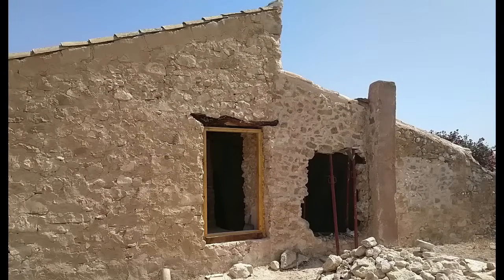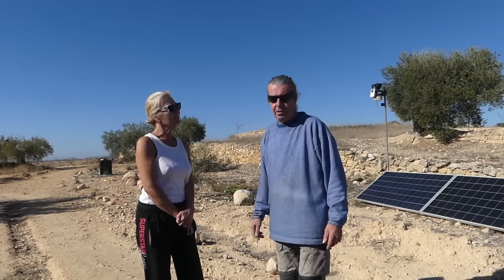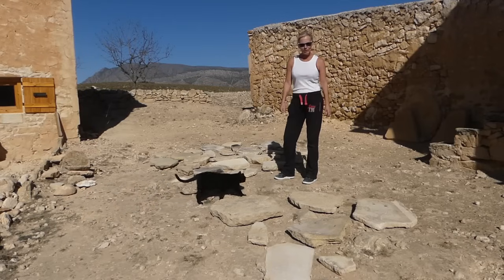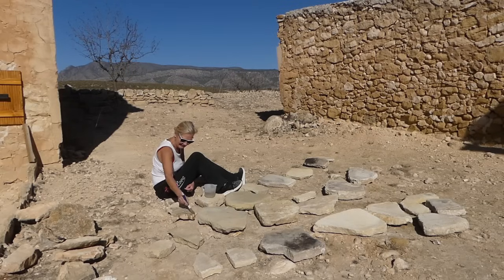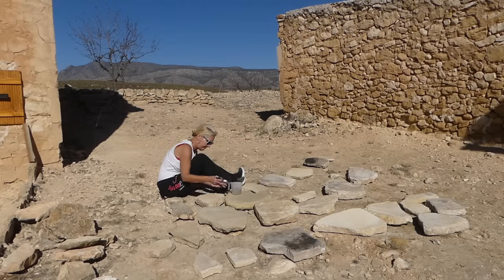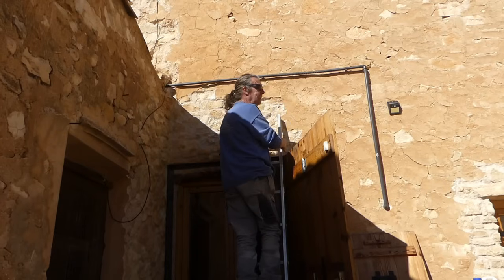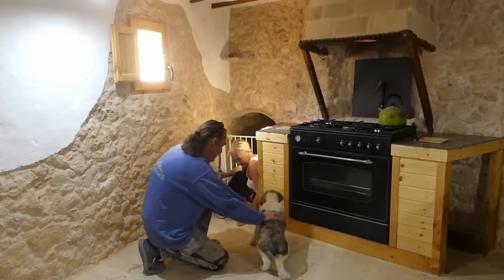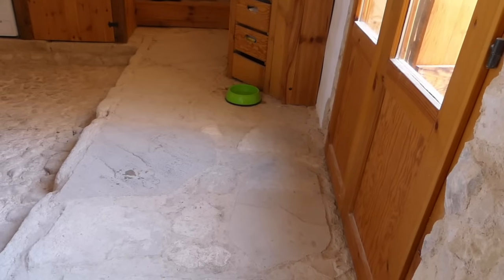Marble tiles meet natural stone floor - 150 year old Finca kitchen renovation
We are now matching the reclaimed marble tiled floor to the natural stone walkway - It's never easy and everything takes longer than expected

We would love you to join us on our journey, living off grid, renovating our 150 year old abandoned Finca in southern Spain and living a more self sufficient life with our rescue animals.